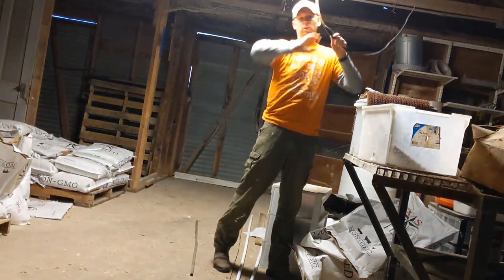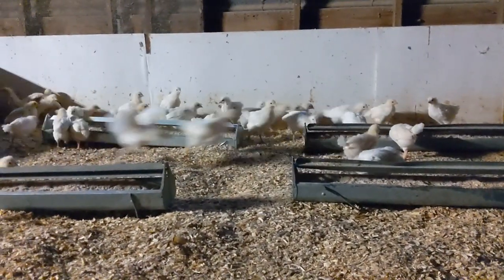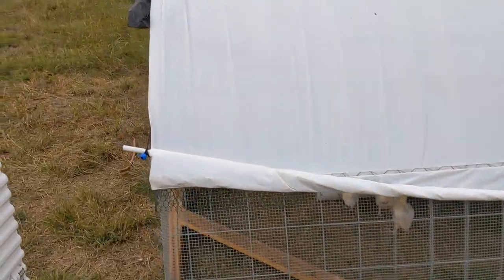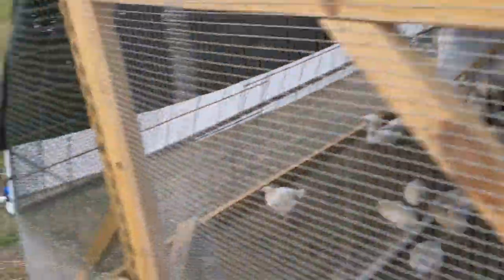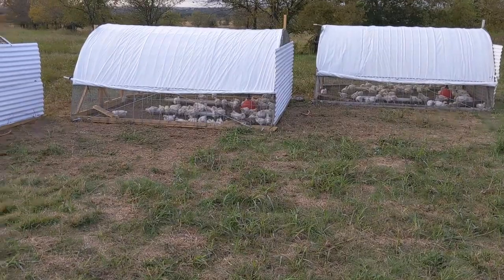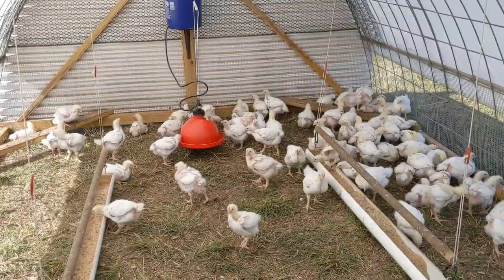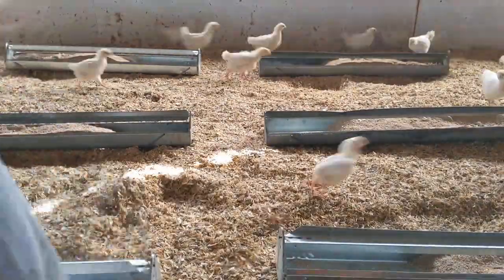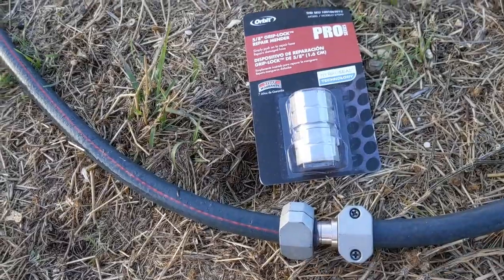Geese Headed South (11.10.20)